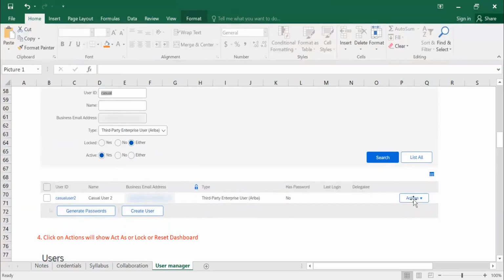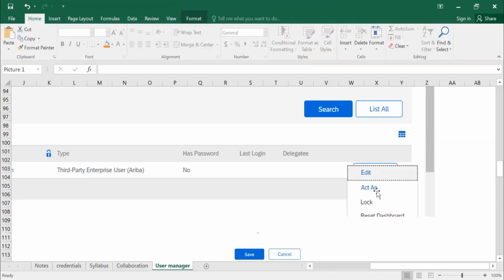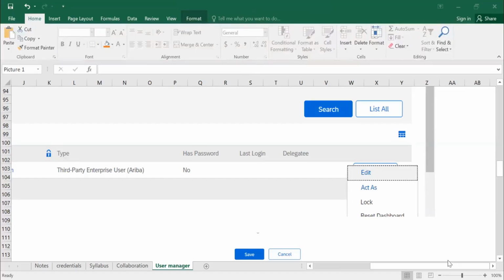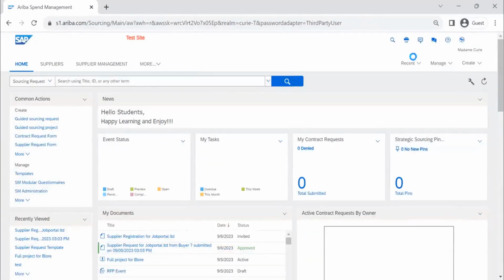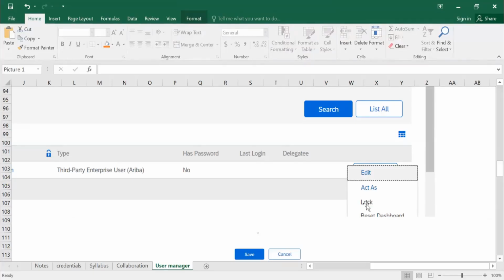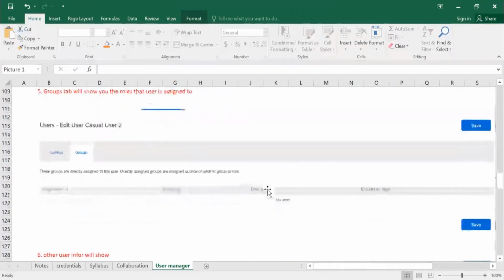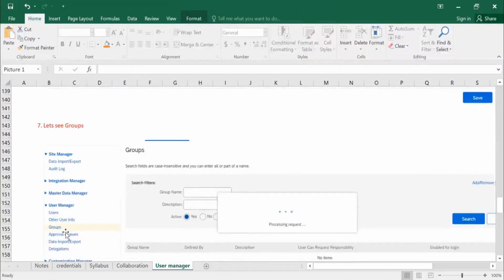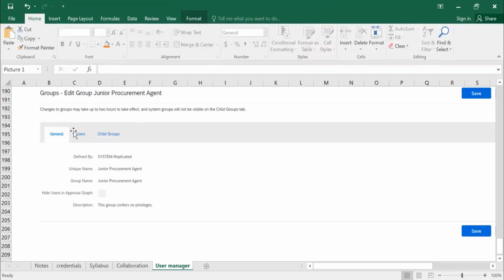Sap Ariba Options for Access | Sap Ariba Supplier Collaboration Scenarios | Sap Ariba Full Course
This video is part of our Sap Ariba Full Course series! Grow with us by being a part of our learning community. Will you be prepared to level up?

1. Clicking on the edit button for a user gives access to change details for that user.
2. User can also use this permission to act as customer administration and troubleshooting purposes.
3. When there is a request to submit a P but it cannot be submitted, the user can use this permission to investigate and resolve the issue.
4. Acting as the user, troubleshooting issues can be carried out by call or screen sharing.
5. The user can use this permission to verify that the correct roles are assigned to other users and carry out troubleshooting activities.
6. The audit log captures all the changes made in the system, including changes made while acting as a user.
7. The real user can be determined by going to the audit log, and looking for the effective user.
8. This feature can be used to troubleshoot and verify activities of other users in real time.
9. Locking of a user can be done using this feature to prevent unauthorized changes while a full handover is in progress.
10. The user system can be reset to the default settings if necessary, using this feature. in Sap Ariba